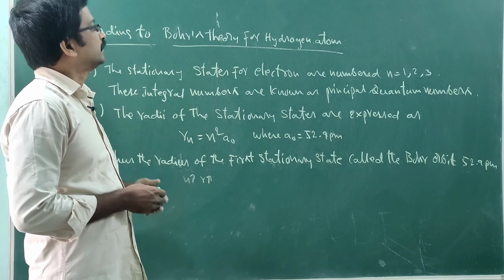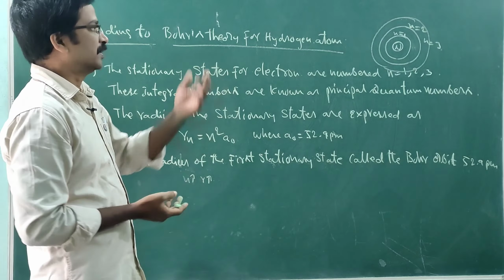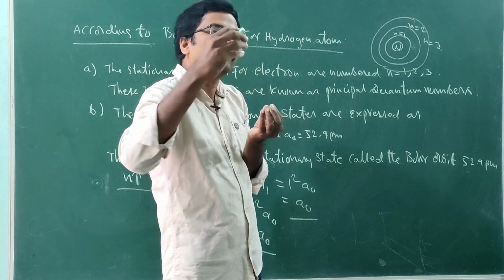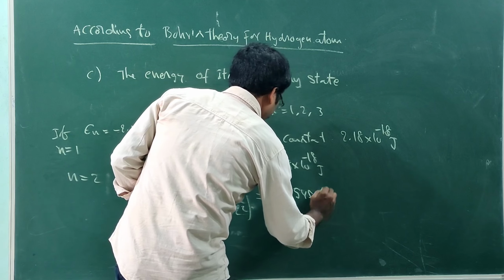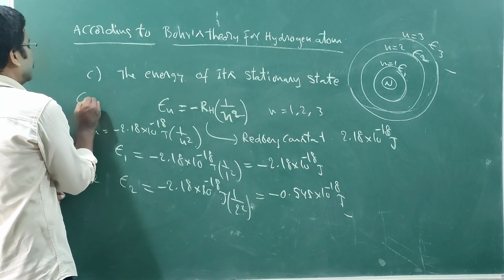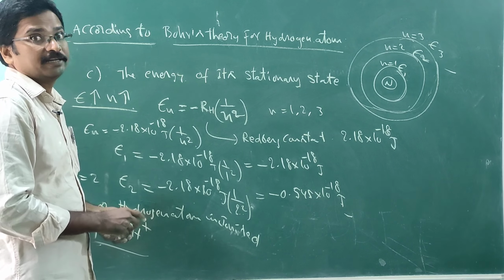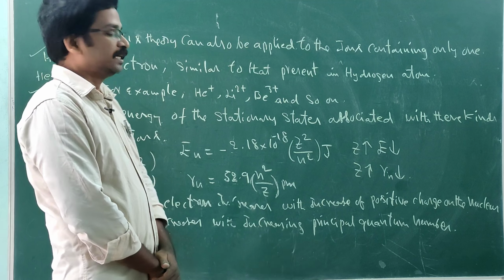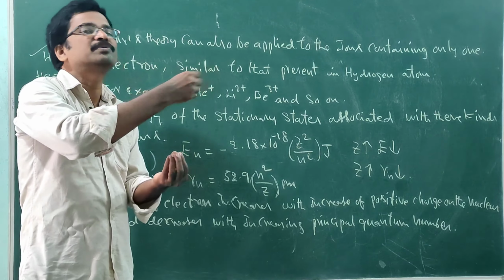ATOMIC STRUCTURE - BOHR'S MODEL FOR HYDROGEN ATOM, part -10